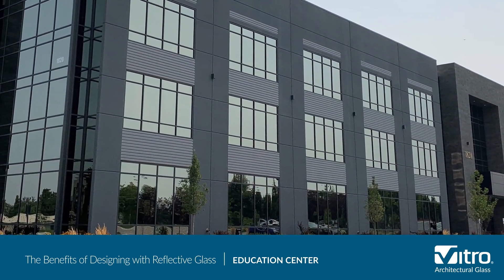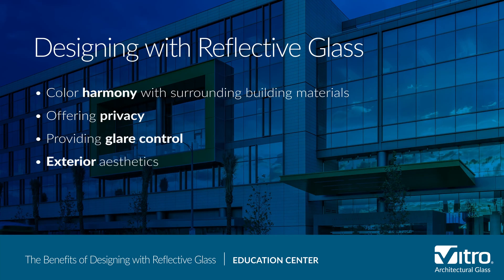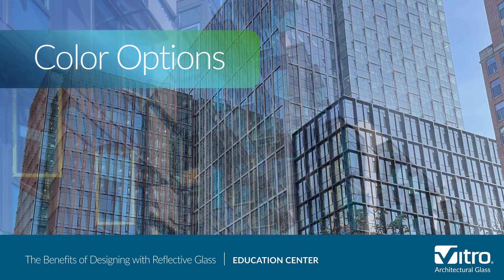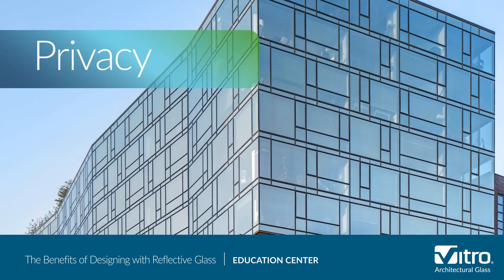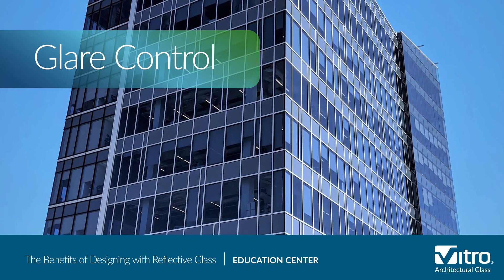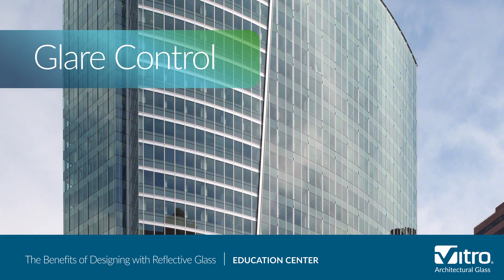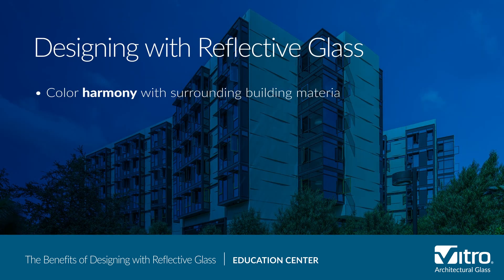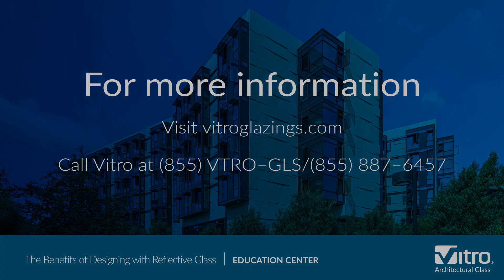The Benefits of Designing with Reflective Glass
When designing with glass, there is a wide range of options to choose from to create a truly unique project. One particular option is reflective glass, which has some significant aesthetic and performance benefits. Even where transparent glass is desired, there are specific applications in which tinted and/or reflective glass can achieve the design intent. Learn more about the benefits of designing with reflective glass in this video.